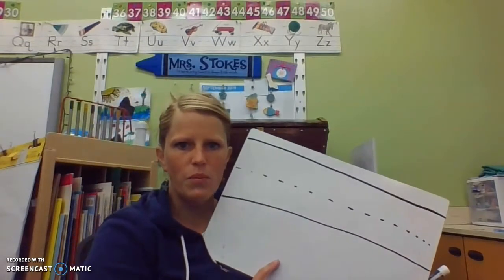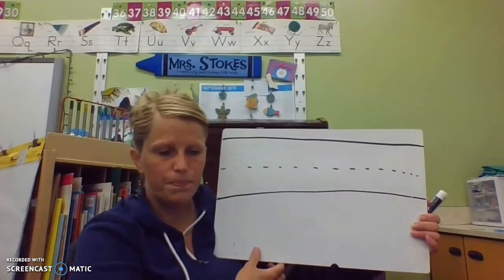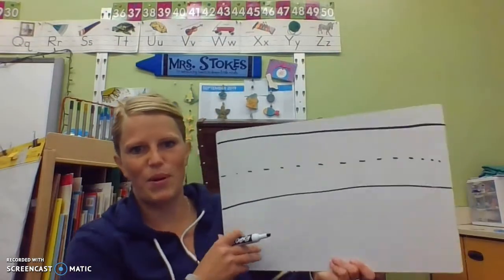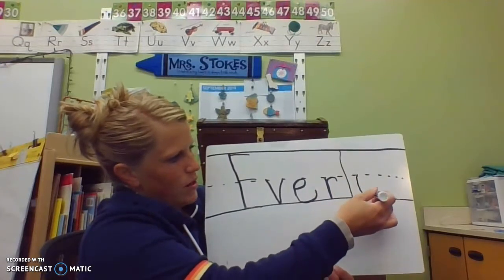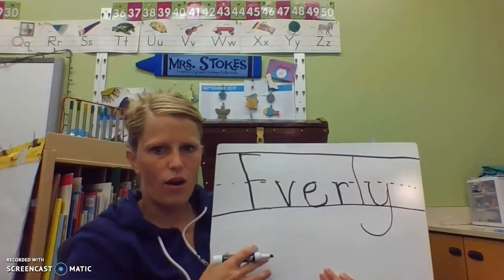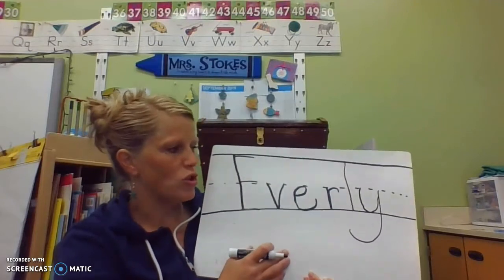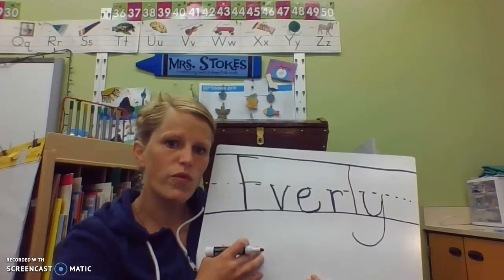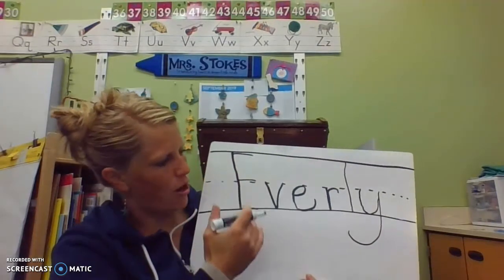Tips for Writing a Kindergarten Quality Name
Parents and students learn the mechanics of writing a "Kindergarten Quality Name".